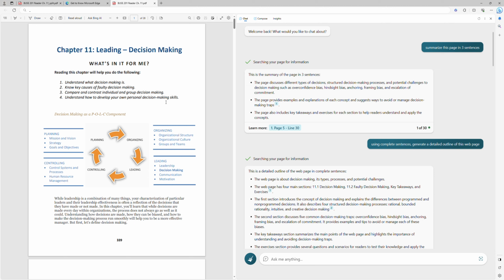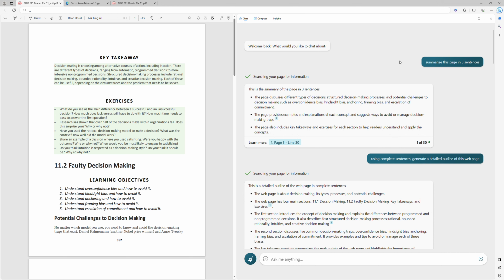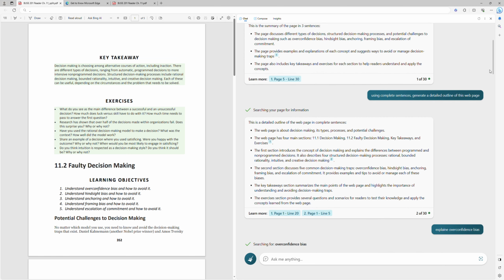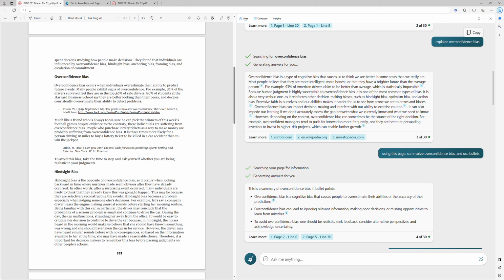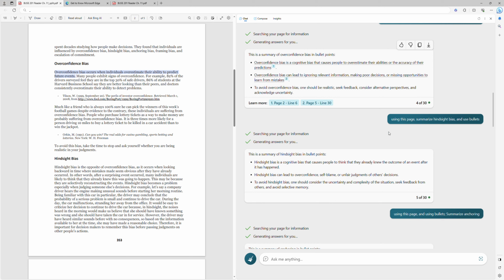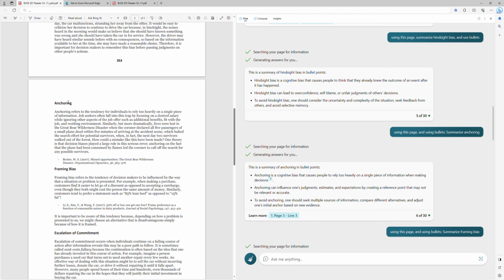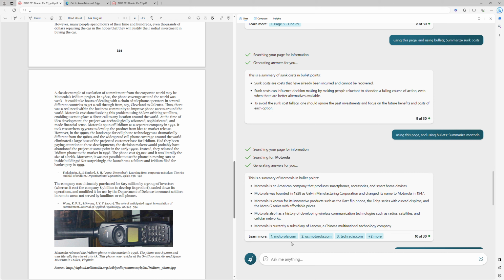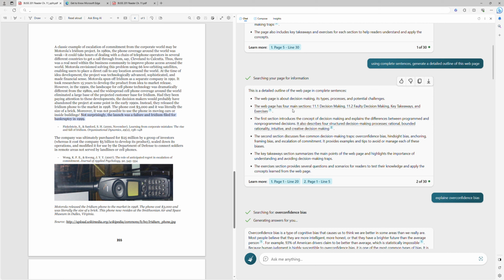A.I. • Read College Textbooks with A.I. • How To •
Microsoft Edge Browser
Artificial Intelligence
Open PDF with Microsoft Edge Browser.
Click Bing Chat AI icon in upper right corner of browser.
This opens Microsoft AI chat sidebar.
Prompt
(1) Reference "my page" or "this page" or "this web page"
(2) Use bullet points.
(3) Specific Topic.
(4) Summarize.
Prompt (for example):
• Using this page, and using bullet points; Summarize "Anchoring".
• Using bullet points, Summarize "Anchoring" using the contents of this page.
• Using this page, and using bullet points; Summarize the discussion of Motorola Iridium on this page.
Actual Prompts used in this video:
• summarize this page in 3 sentences
• using complete sentences, generate a detailed outline of this web page
• using this page, summarize overconfidence bias, and use bullets
• using this page, summarize hindsight bias, and use bullets
• using this page, and using bullets; Summarize anchoring
• using this page, and using bullets; Summarize framing bias
• using this page, and using bullets; Summarize "escalation of commitment"
• using this page, and using bullets; Summarize sunk costs
• using this page, and using bullets; Summarize the discussion of motorola iridium on this page

Reading college textbooks with artificial intelligence:
In this video, I will show you how to use the artificial intelligence capabilities of the Microsoft Edge browser to help you read college textbooks.

First, you need to install the Microsoft Edge browser. Then, you need to open a PDF file of your college textbook in the Microsoft Edge browser.

In the upper right corner, there is an icon with a B inside of a circle. Click this icon, and a sidebar with the Microsoft Edge artificial intelligence will open up.

So, what you're seeing here on the screen is the Microsoft Edge artificial intelligence chat box on the right side. On the left side is the PDF file of the college textbook.

In the chat box on the right, the teal boxes are my prompts. Prompts are my requests to the artificial intelligence to perform an action. The white boxes are the Microsoft artificial intelligence answers or responses to my prompts.

To focus the artificial intelligence on my page, I need to reference the PDF file on the left side. For the purposes of the artificial intelligence conversation, the Microsoft AI refers to that PDF file as "my page" or "your page." You can also call it the "web page." So, when I say "summarize this page" or "summarize my page," it will focus its attention on this PDF file and not on external sources.